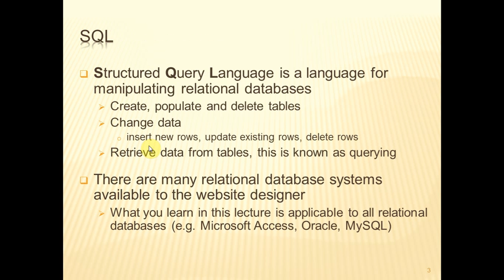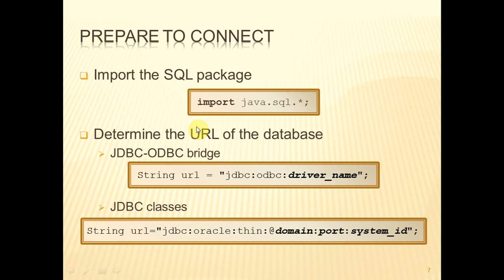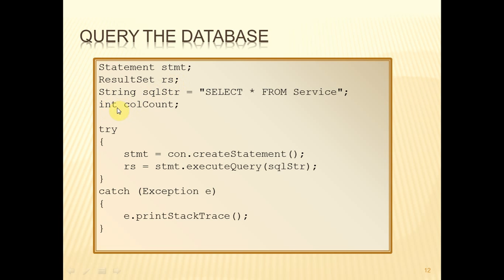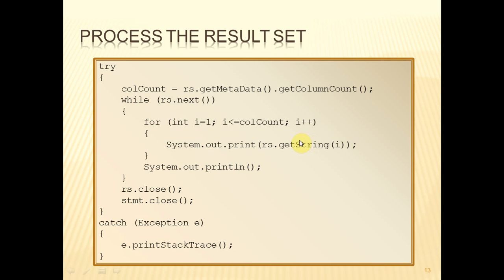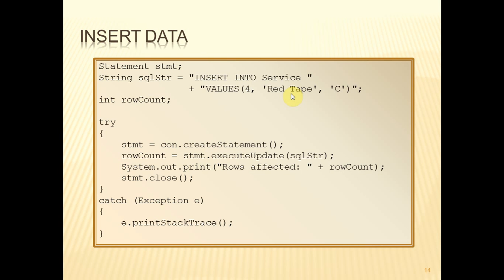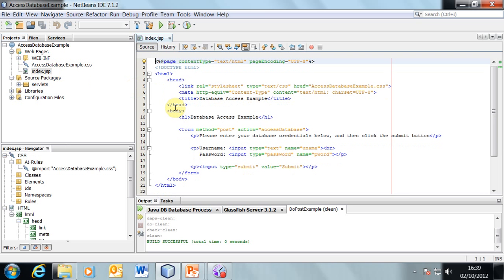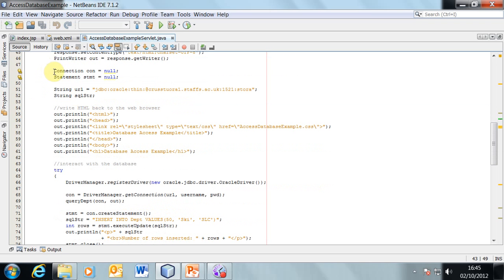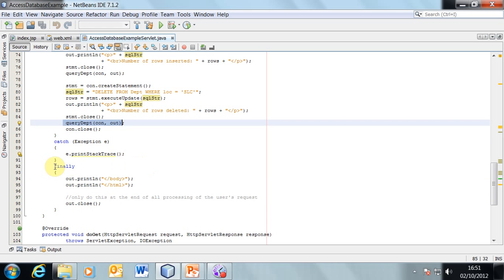L02-V01: SQL, JDBC and Java Servlets